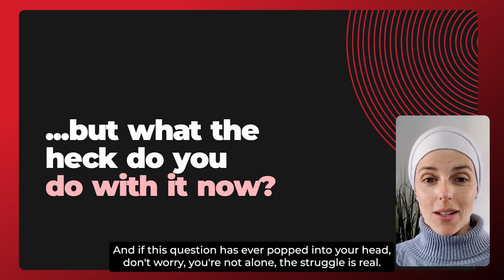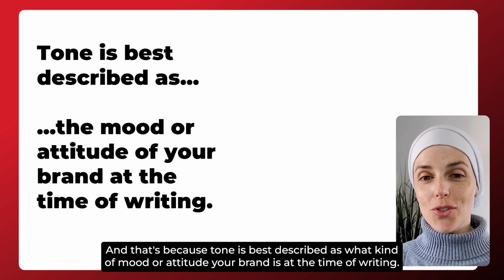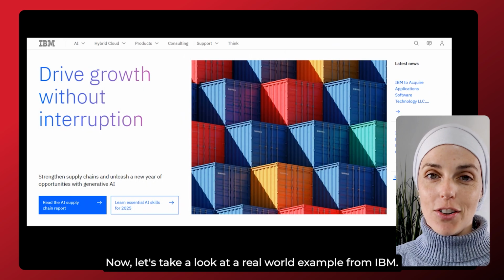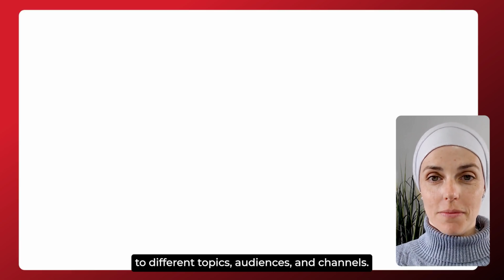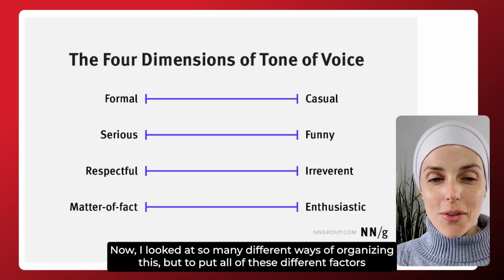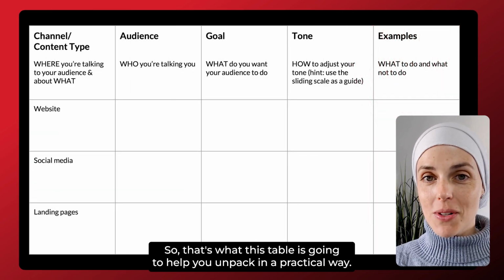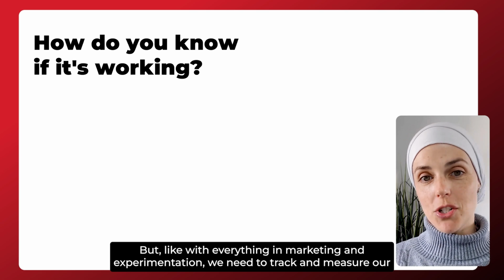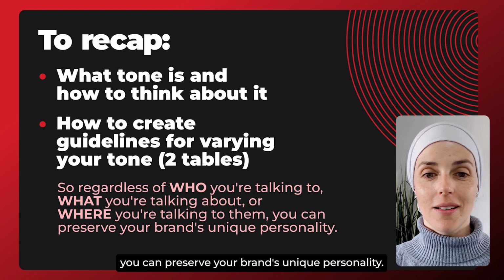Stand Out With a Consistent Brand Voice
Your brand voice is a competitive advantage. Half the battle is having one. The other half is keeping it consistent across every channel.

Every touchpoint - social, email, PPC, website - needs to feel like it comes from the same brand. No mixed signals, no personality shifts. Inconsistency kills trust. If your tone consistently shifts, you'll confuse your audience, and you'll be forgotten.

Learn how to get this right with today's CXL Feed.

Eden Bidani walks through how to adjust your brand’s tone for different audiences and across different channels without diluting its personality.

What you'll get:
- The right way to define tone (most brands get this wrong).
- How to create guidelines for varying tone while maintaining personality.
- How to ensure your brand sounds consistent yet adaptable.

If your brand voice feels scattered, this is your fix. Dive in below.